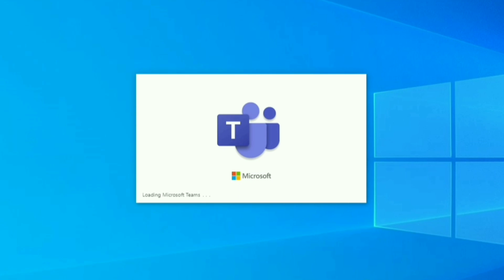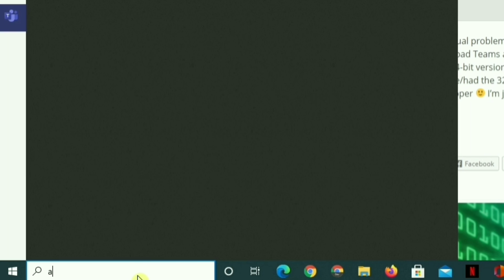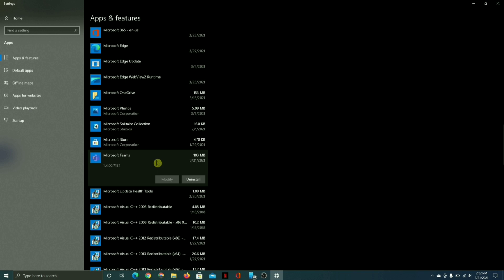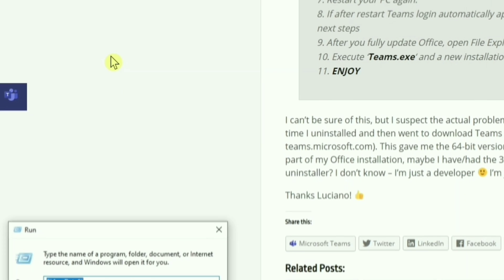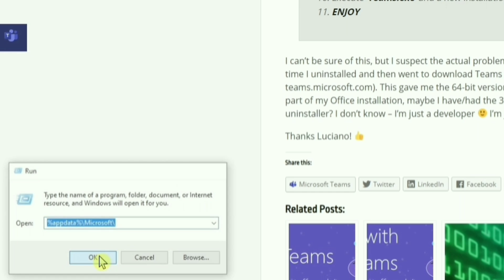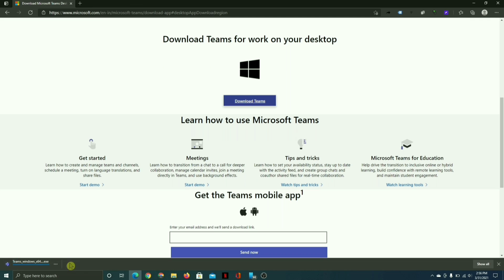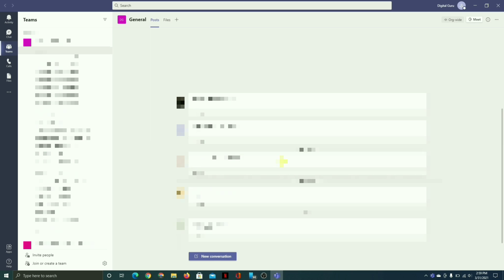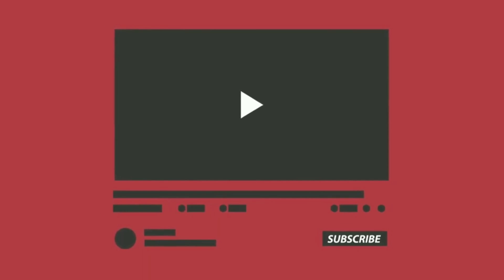100% Fix - Microsoft Teams Stuck on Loading...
Is Microsoft Teams stuck at the loading splash screen? Here's the fix.